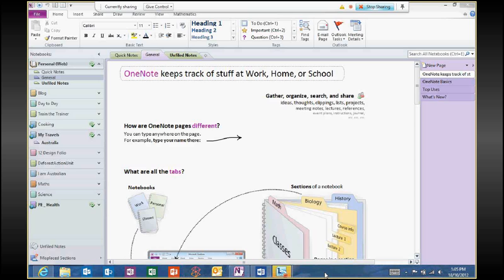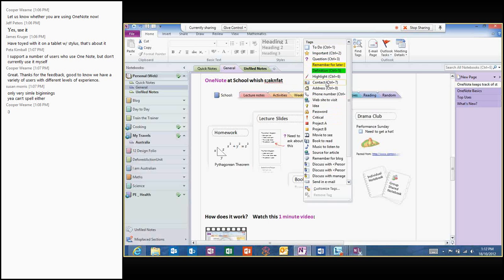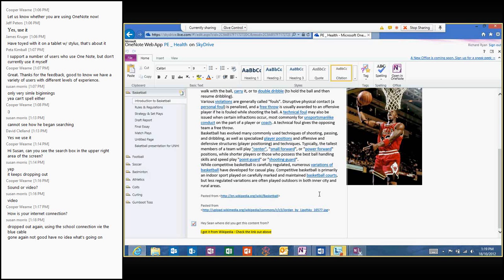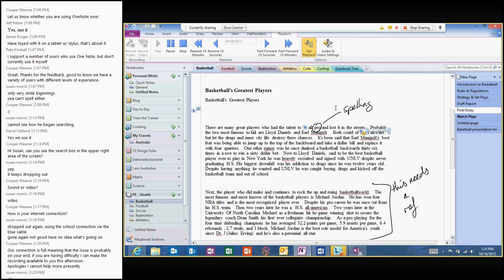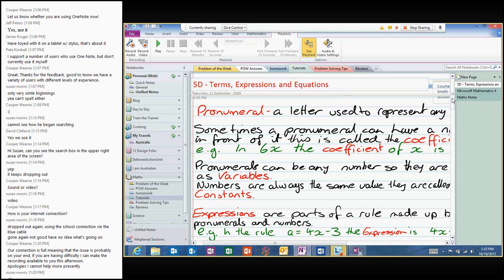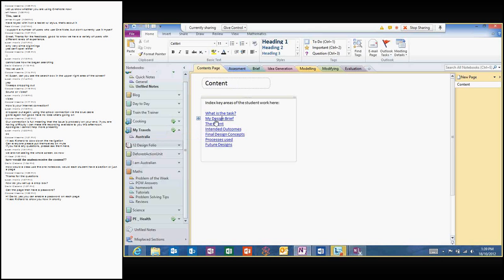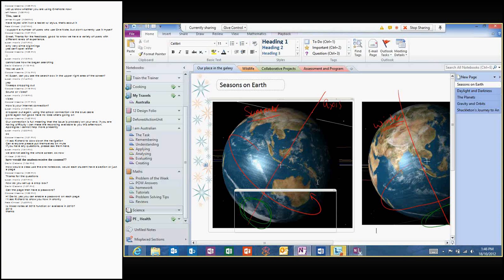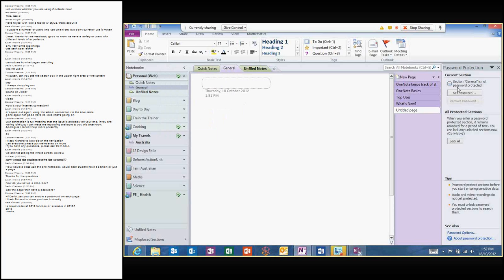OneNote in the Classroom Introduction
Part of the Public Sector webinar series for Microsoft Australia